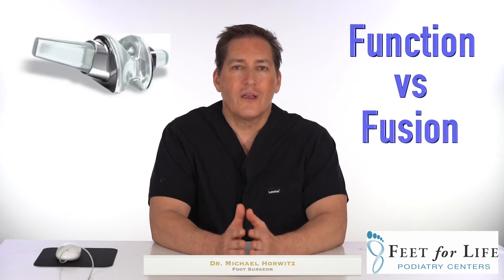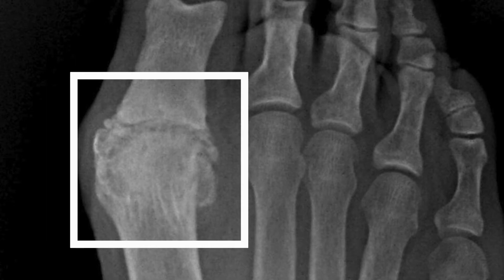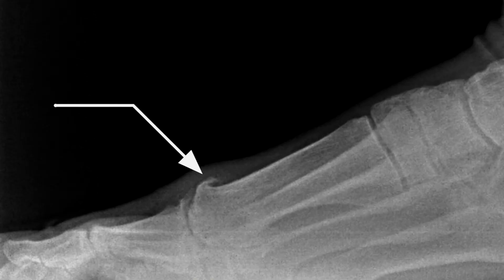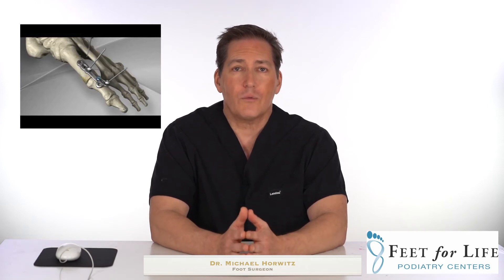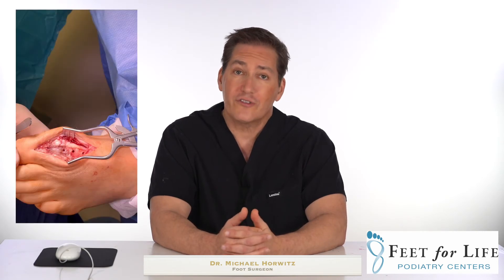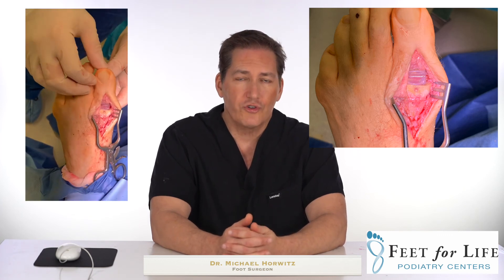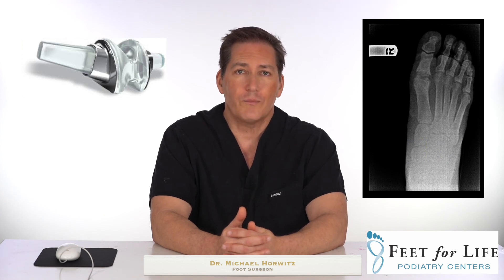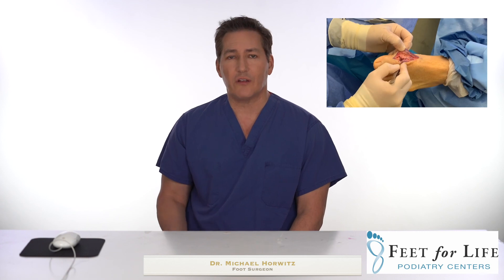Function vs Fusion of 1st MPJ part 1/3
Arthritis of the 1st MPJ (Great Toe Joint) can be treated with metal hardware and fusion OR Silastic Joint replacement.  Dr. Michael Horwitz, a board certified cosmetic foot surgeon supports retaining joint function and mobility and describes how failed joint fusions can be revised.

Out of the area?
Instructions on how to have a private consulting session with Dr. Michael Horwitz.

Consult price and "how to" info will be sent to your email.
Consult time is usually 30 min.